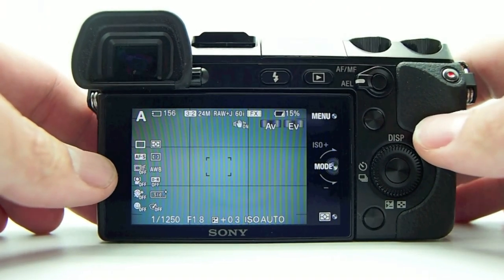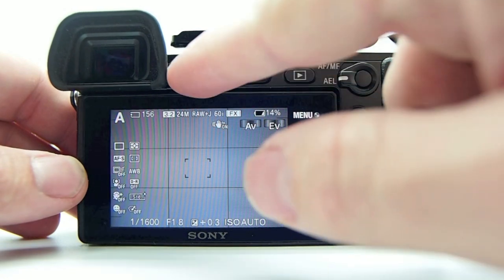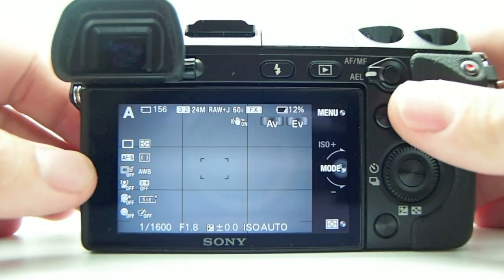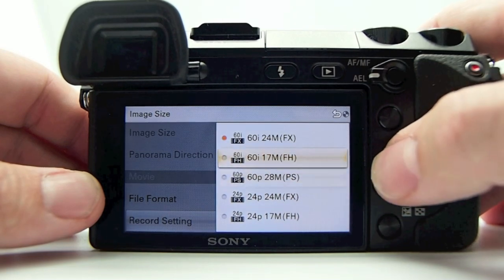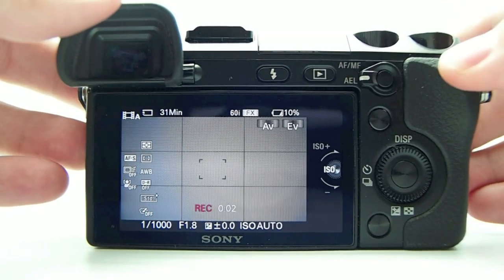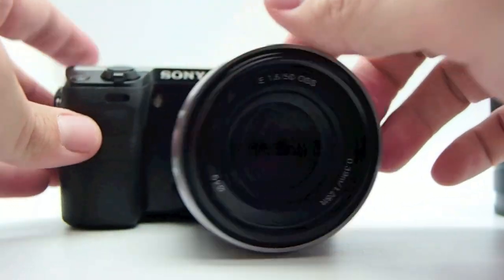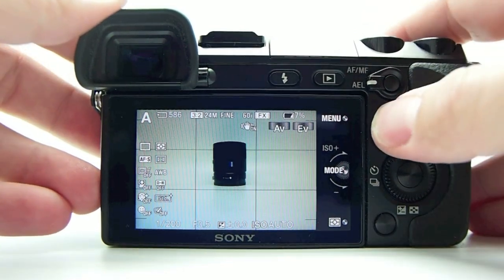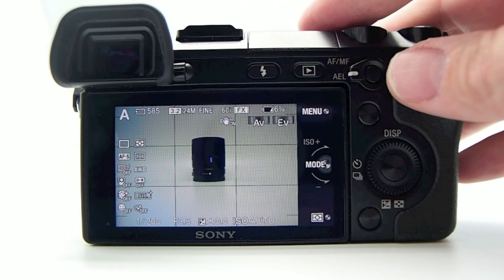Sony NEX-7 Menu and Control Overview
This is an overview of the NEX-7 menu and control system. I have been shooting with this camera since 1st week of October and the body and controls are VERY good, about all one could ask for.